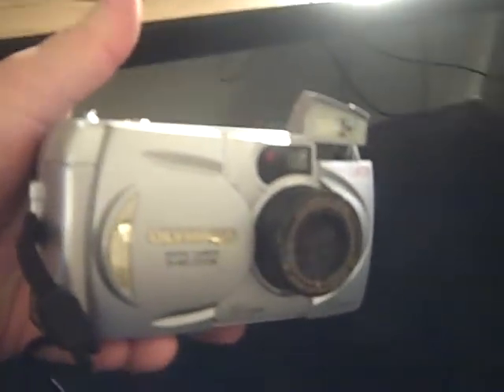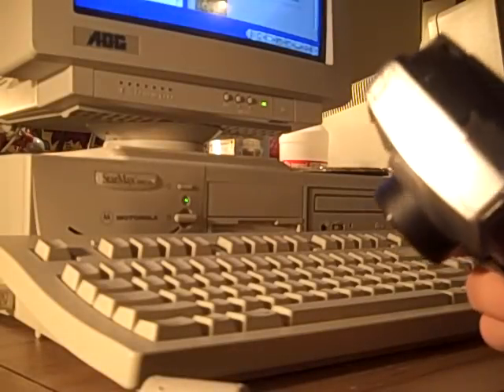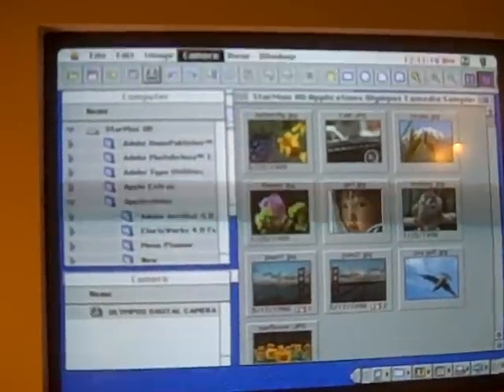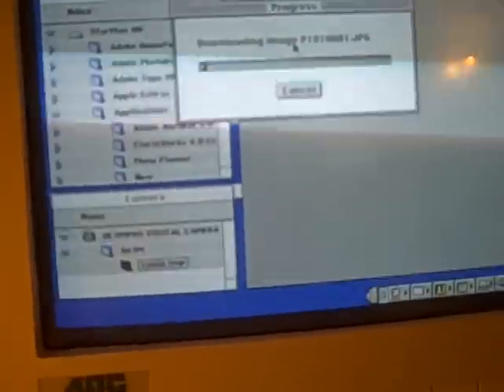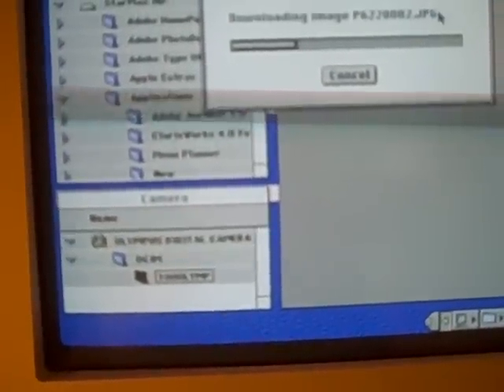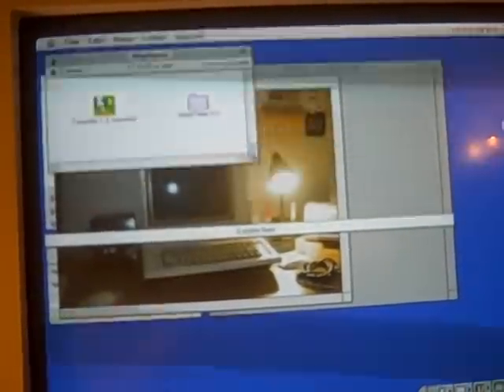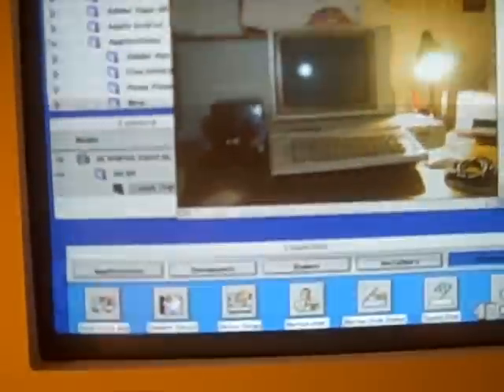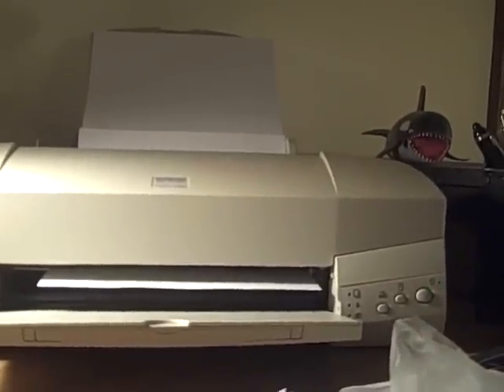Digital photography on vintage computer equipment!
We are using some real relics to shoot, view, and print digital photos.